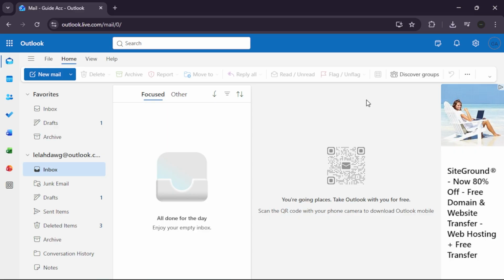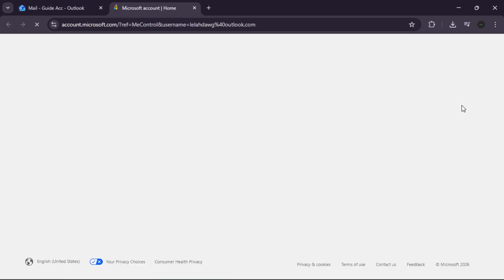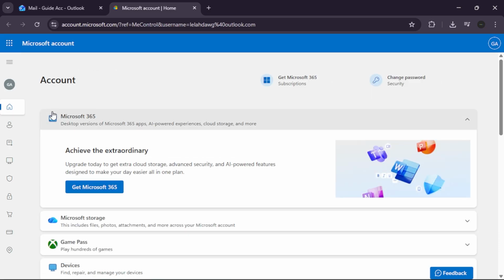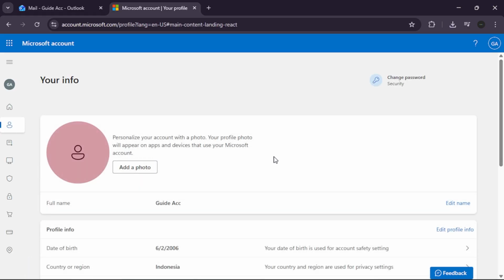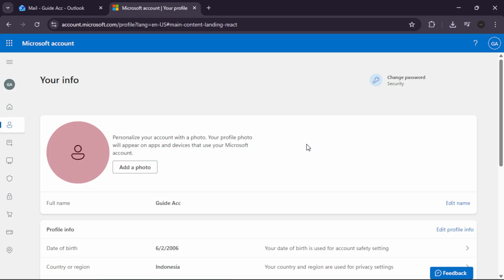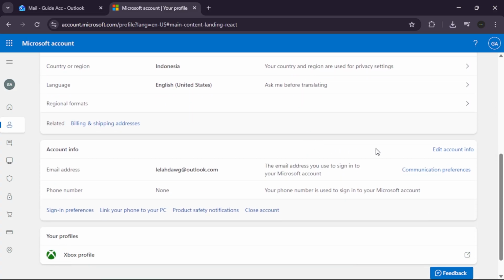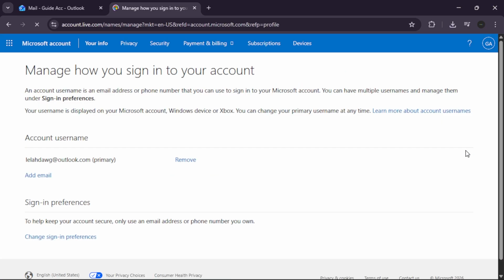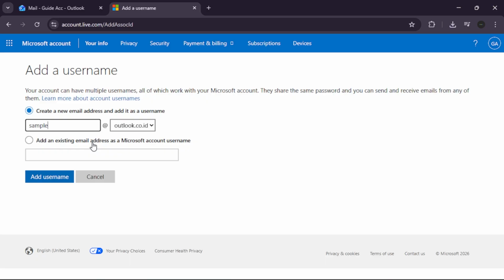How To Set An Email Alias On Outlook (Easiest Way) [2026 GUIDE]